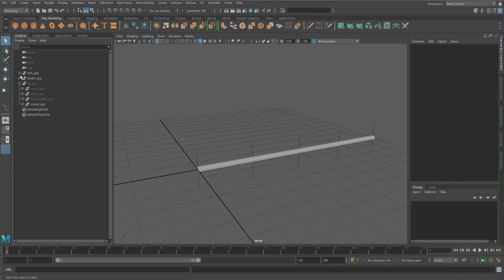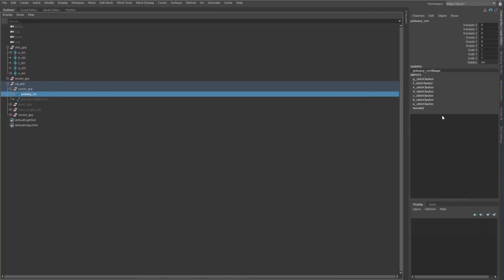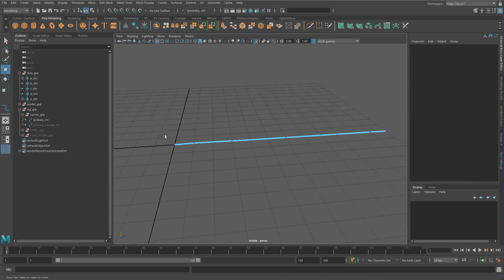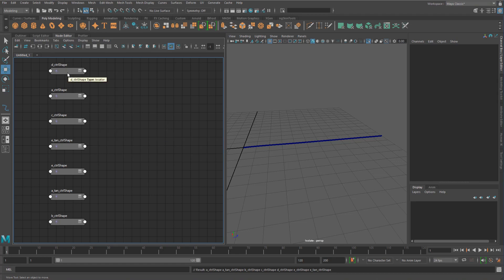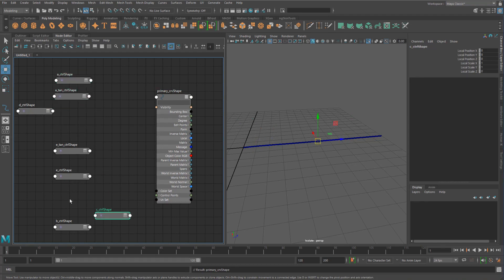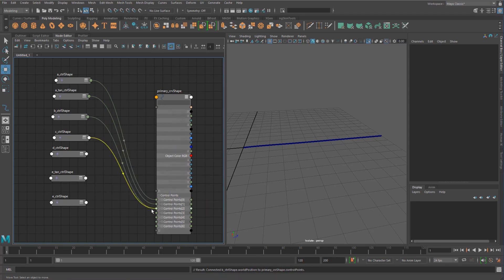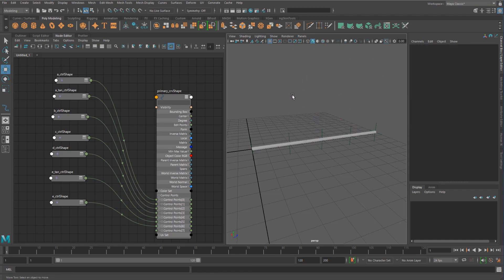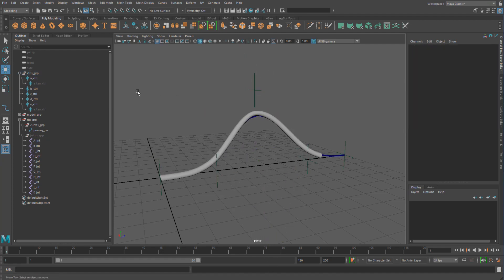Maya Data Flow - 11 - Cleaning up tentacle node graph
We'll look at how we can optimize our node connections and get rid of nodes/objects that we don't need.